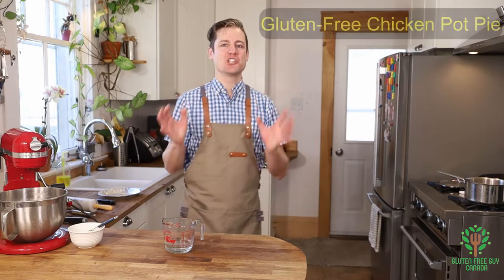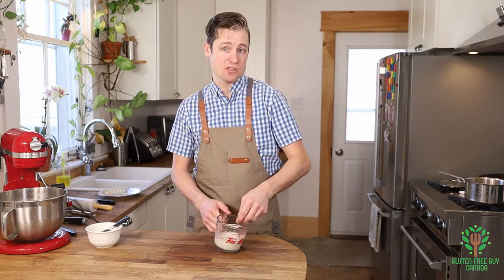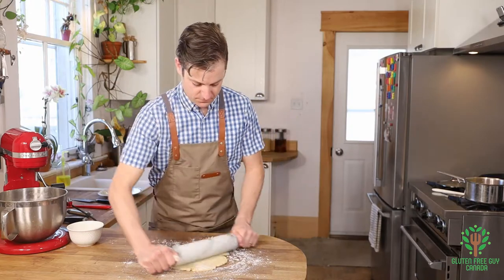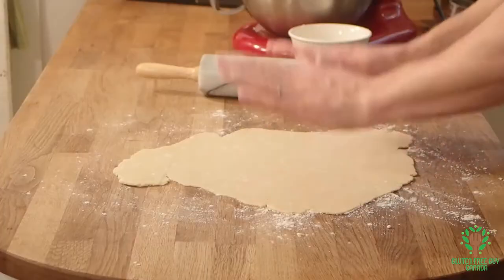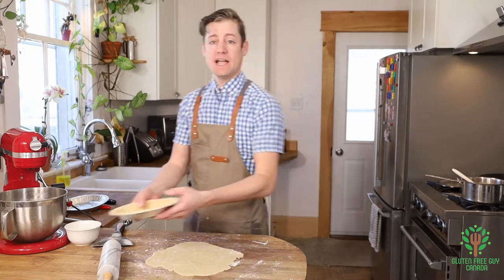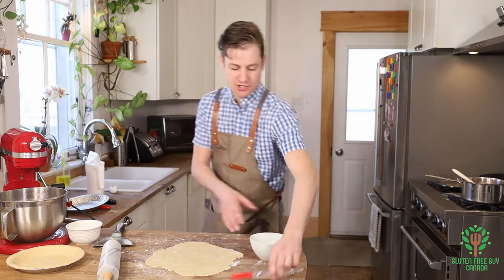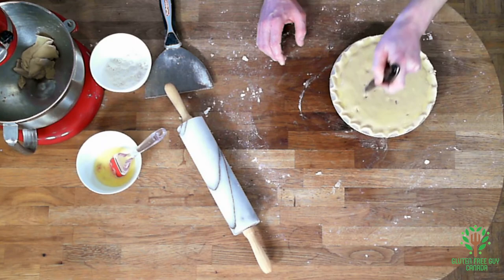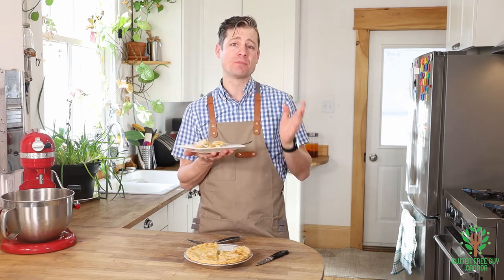Gluten Free Chicken Pot Pie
Enjoy your very own chicken pot pie with the ingredients that you want.
Using Frankie's gluten-free All Purpose Flour, it's always gluten-free!

1/4 cup of Frankie's gluten-free All Purpose Flour
1/2 cup water
1 egg (optional for egg washing the pastry)
1 Tbsp (option for egg washing the pastry)

Follow instructions for making both the Savoury pie shell and the chicken stew.  In a small dish combine water and flour and whisk together.  Then stir into stew to thicken.
Add thickened stew into prepared pastry shell (ensure that the shell is savoury and not sweet).
Brush edges of shell lip with egg wash to seal.  Place pastry lid on top.  Trim and crimp edges and make air vents in top of pastry.
Bake at 375F until bubbling and hot (about 30 minutes).
Serve hot.